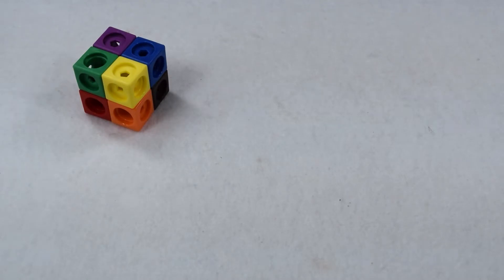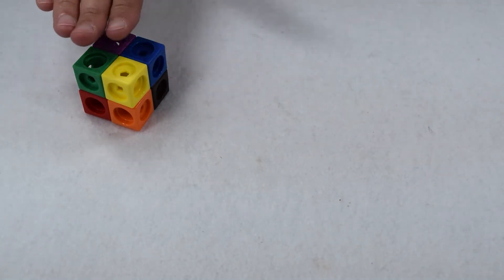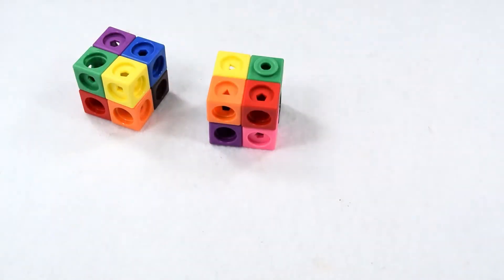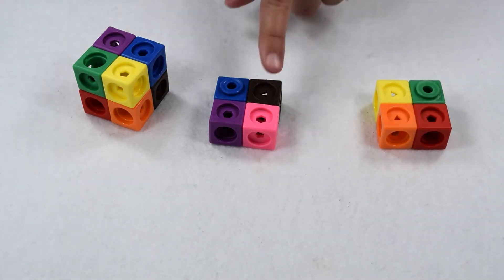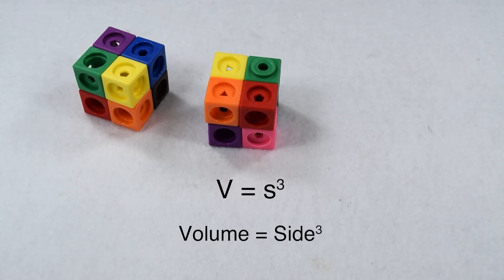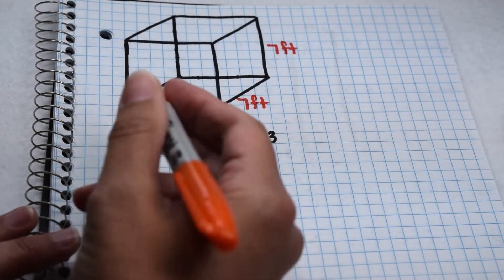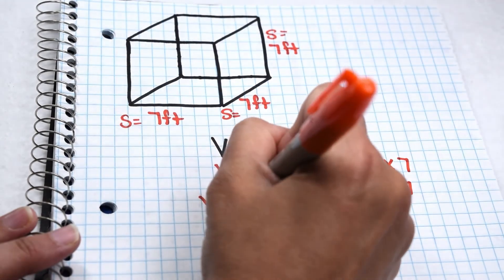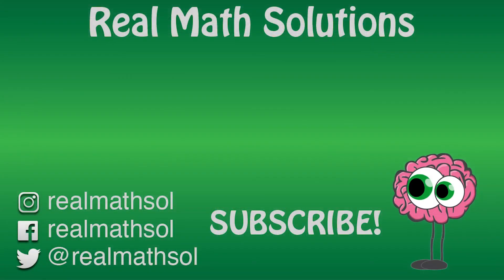Finding the Volume of Cubes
Learn what it means to find the volume of a cube. First build a cube and then derive a formula for the volume. Then learn how to use that formula to solve for the volume of a cube on paper.